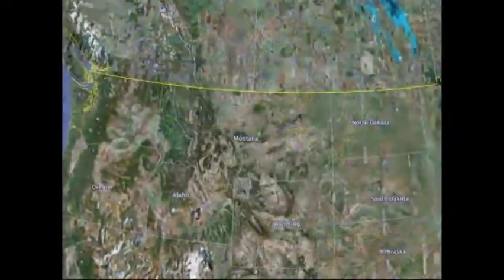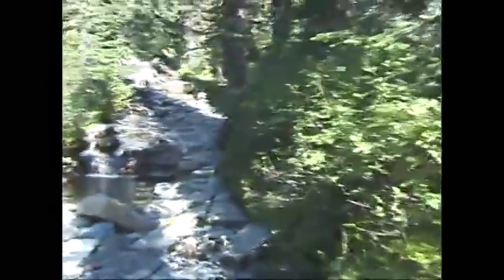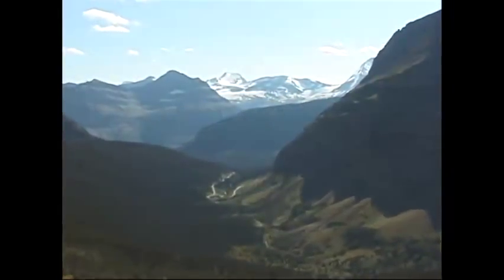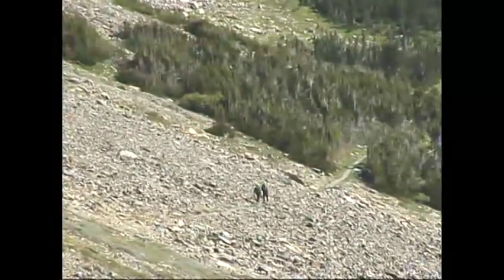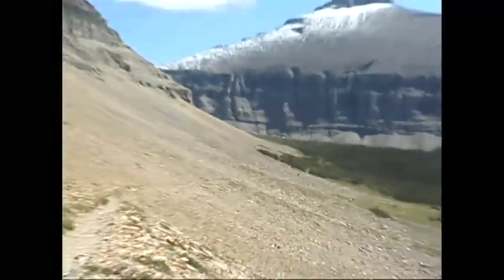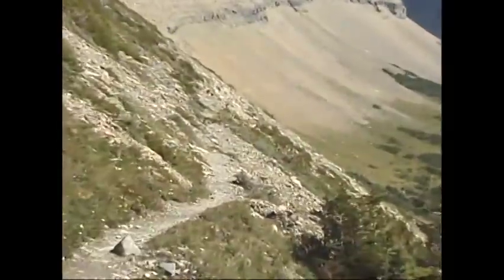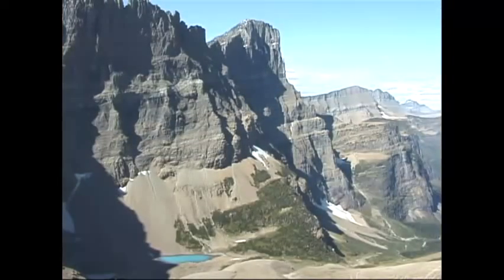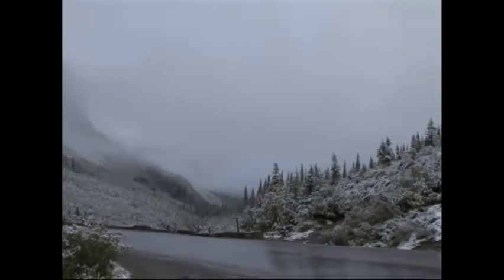Hike to Piegan Pass in Glacier National Park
Documentary covers the hike to Piegan Pass from the Going to the Sun Road in Glacier National Park. The sights along the 9 mile hike are highlighted as well as the effort required.